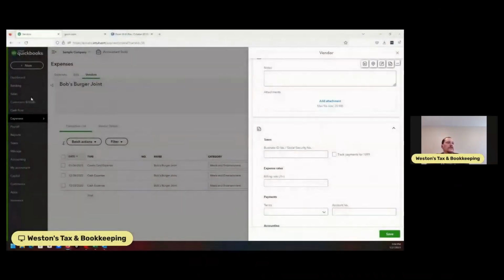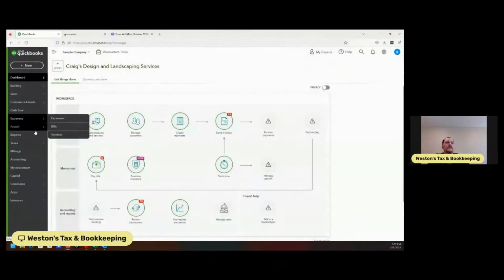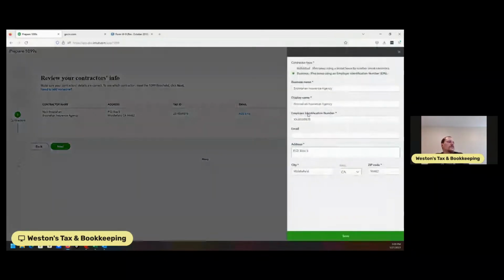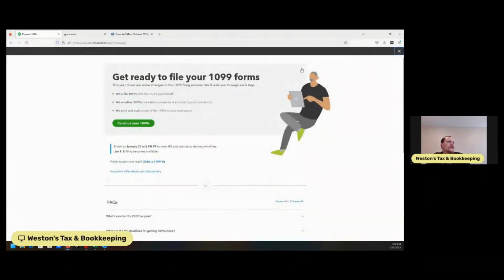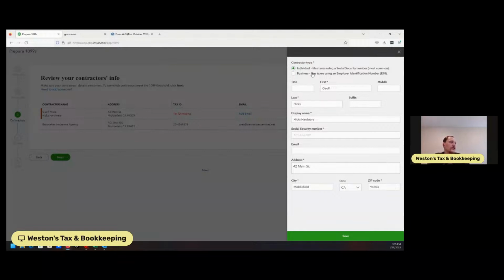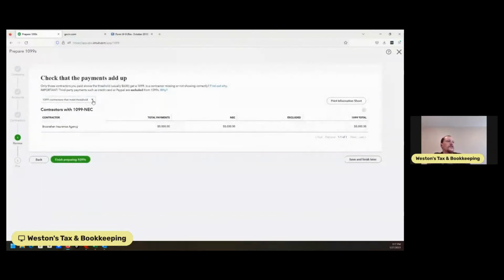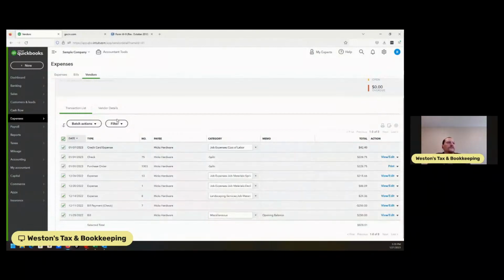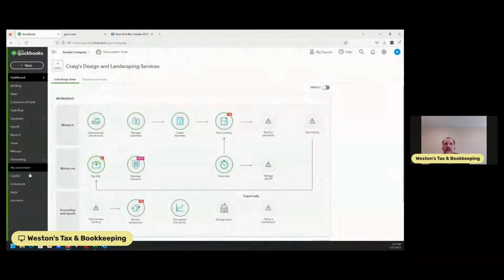1099 inside of QBO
Going through 1099 inside of QBO